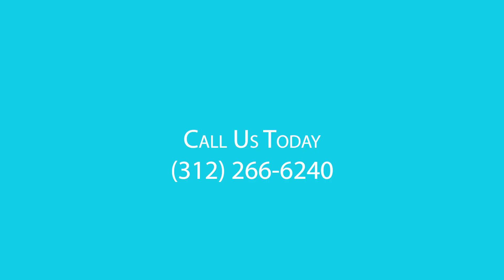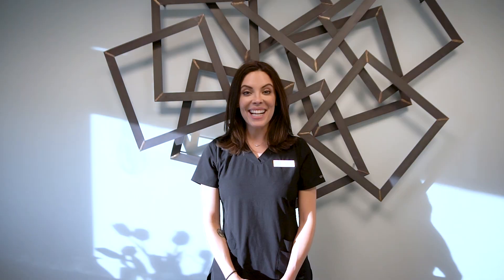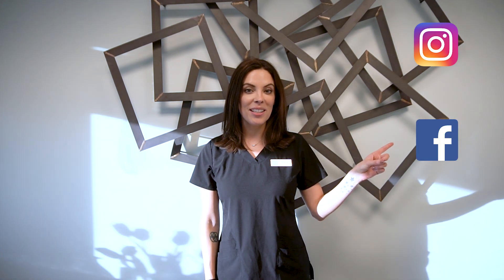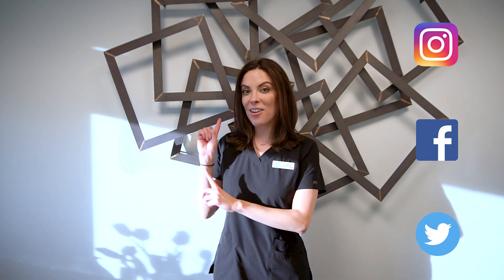Heel and Elbow Cream - Glytone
Highly concentrated Glycolic Acid, Glycerin and protective emollients retexturize, exfoliate, moisturize, smooth, and polish skin.  Grab yours today at Northwestern Med Spa!